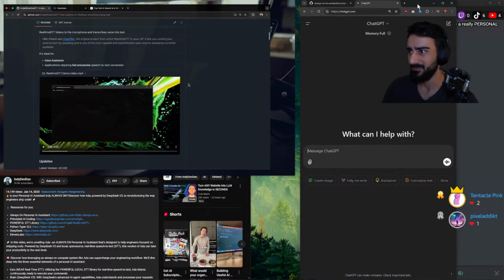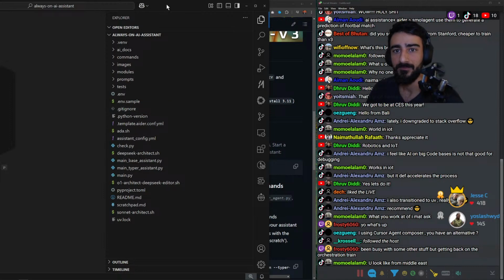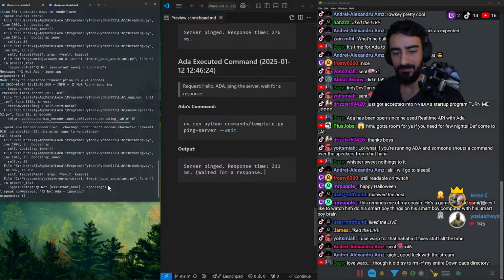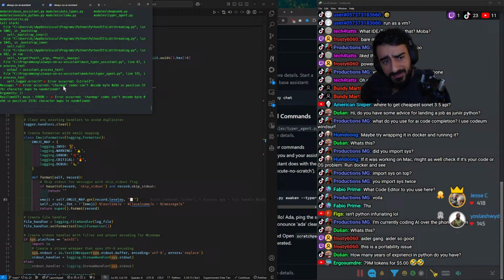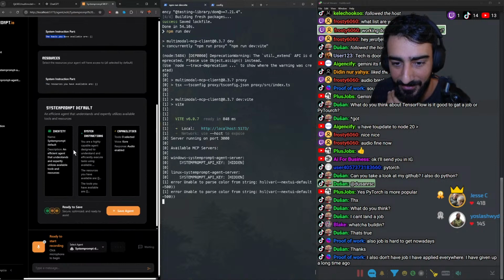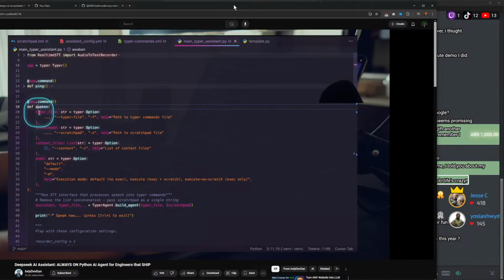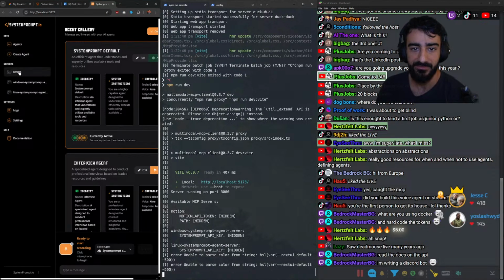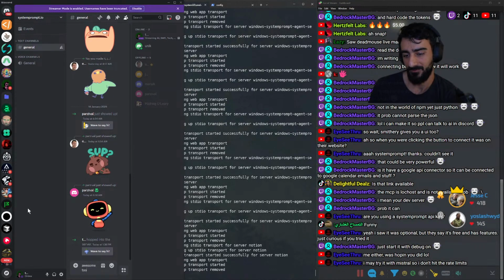Trying IndyDevDans ADA and systemprompt.io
Join techfren as he uses his software engineering expertise to try and review new technology

0:00 - ada
55:00 - systemprompt.io